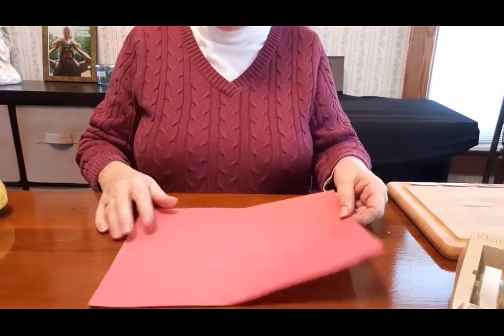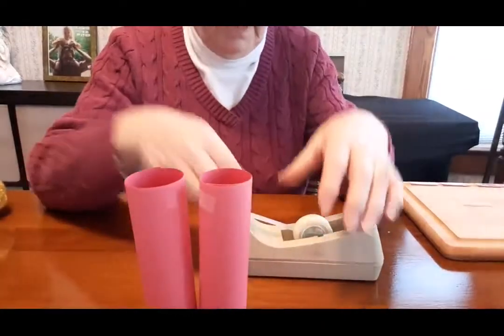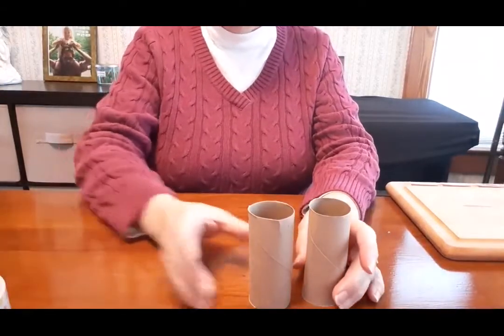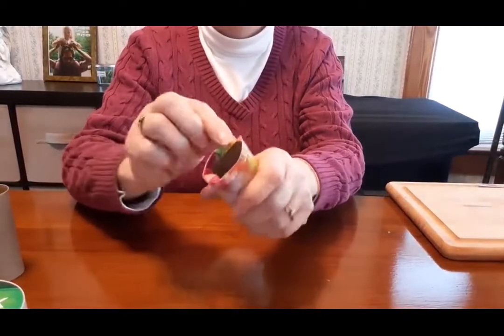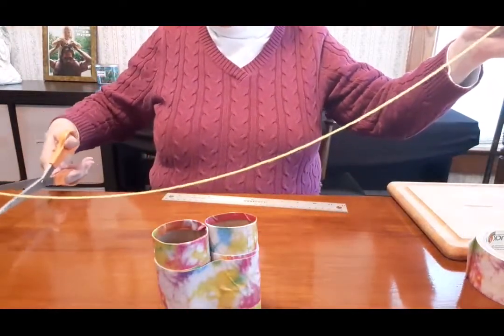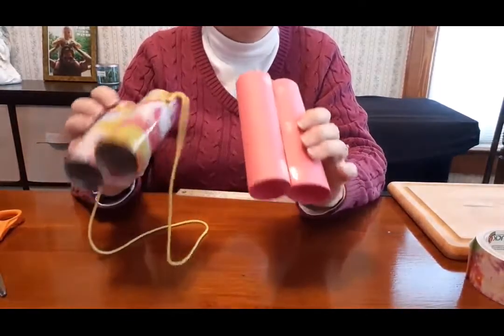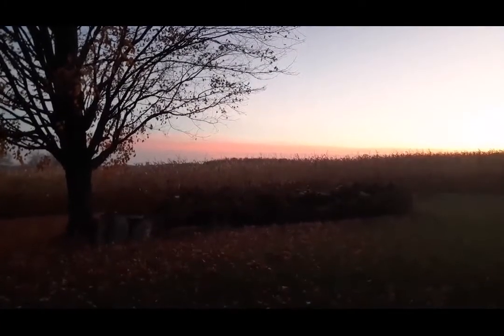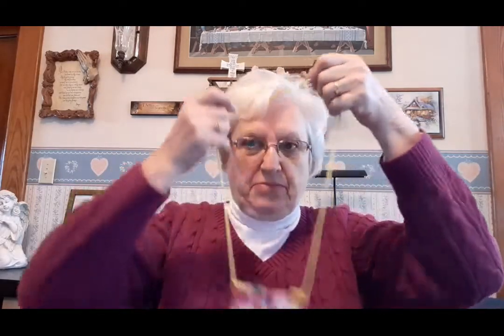Sunday School 10/1/2020 Lesson PreK-3rd Grade Lesson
Sunday School at Ebenezer United Church of Christ for PreK-3rd Grade on November 1, 2020.